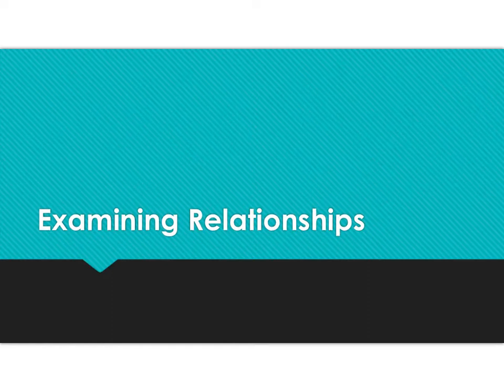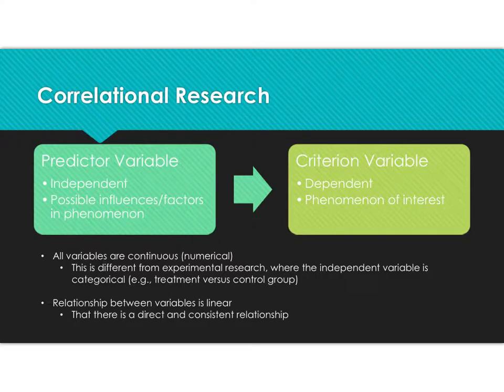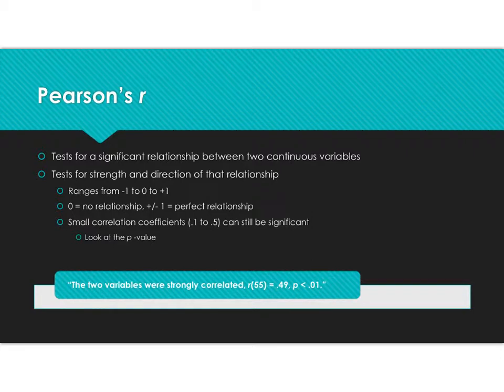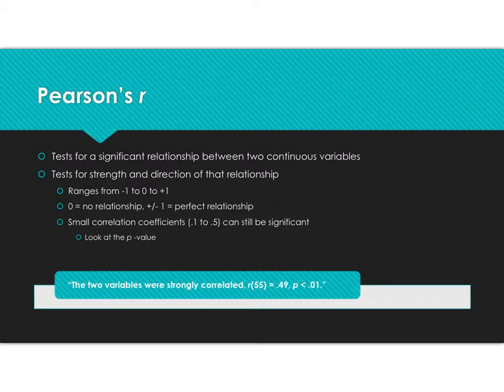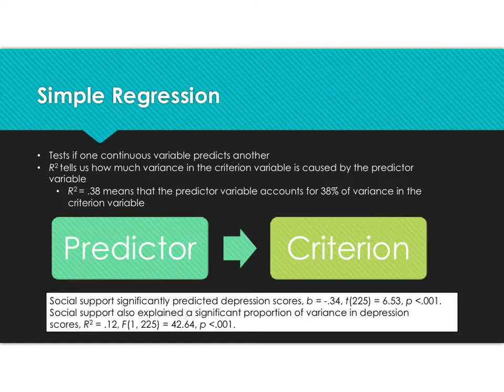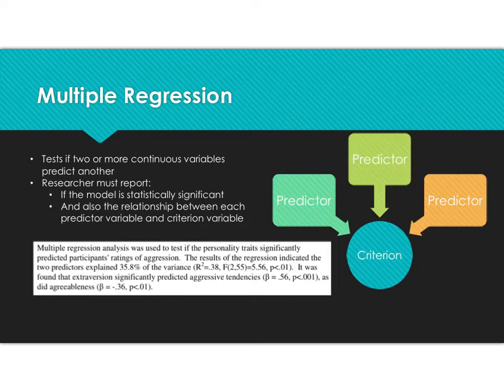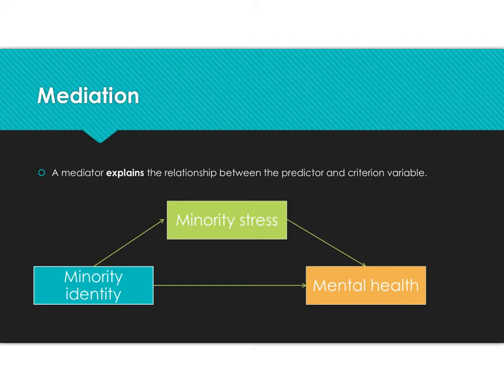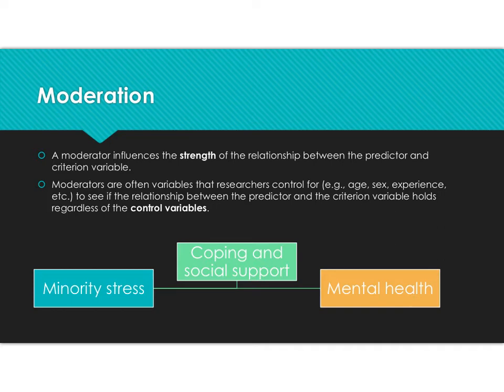Examining Relationships Correlational Analyses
This lecture covers material in Chapter 6 of the text, Counseling Research: A Practitioner-Scholar Approach by Balkin and Kleist.